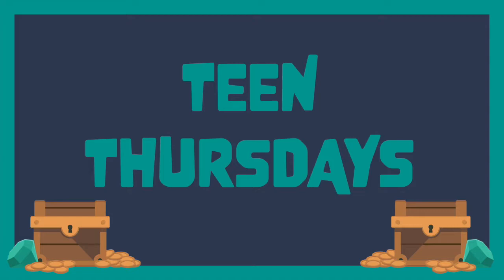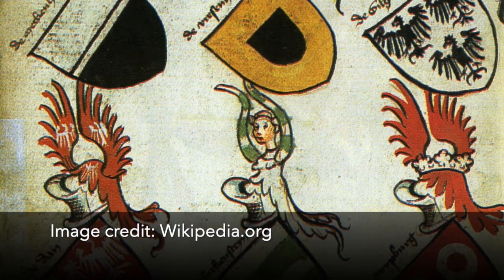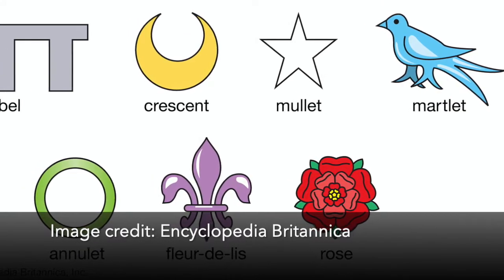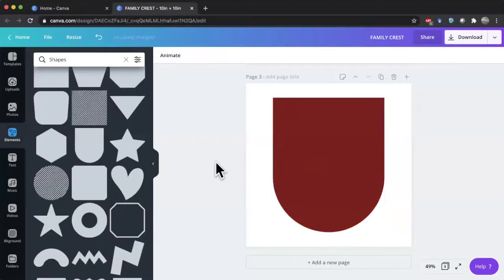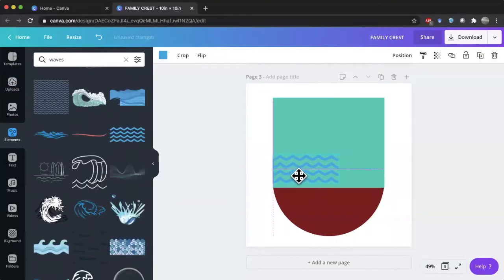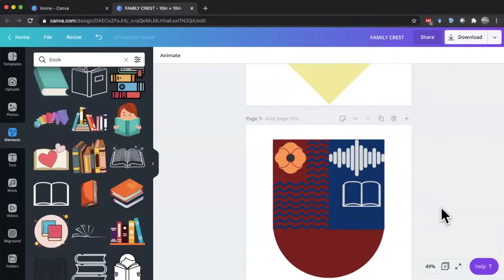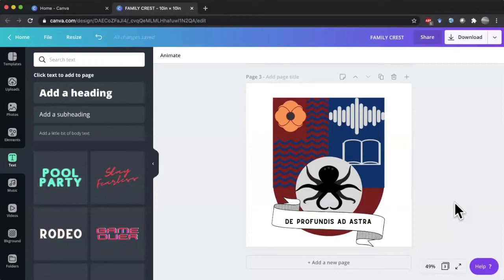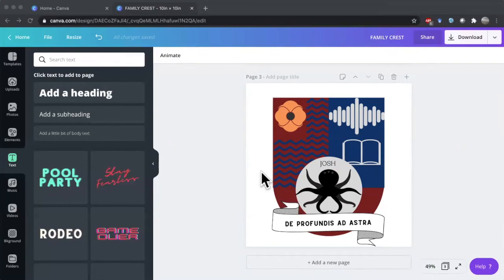Teen Thursdays - DIY Family Crest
Create a family crest that tells your family's story, using the beginner-friendly design app, Canva.